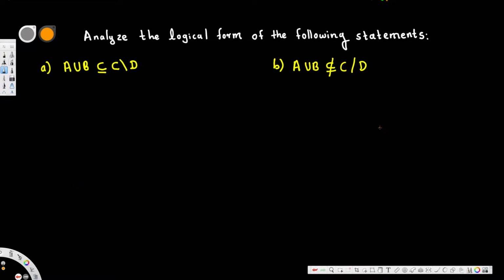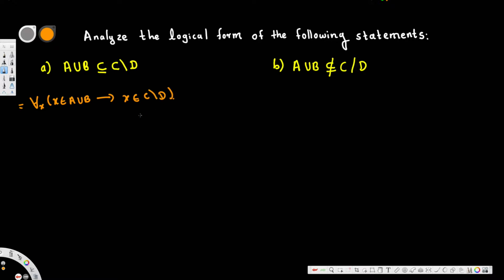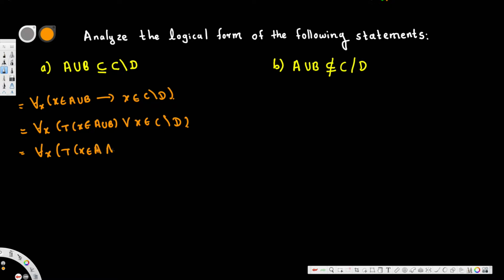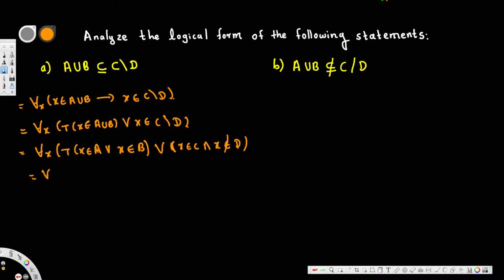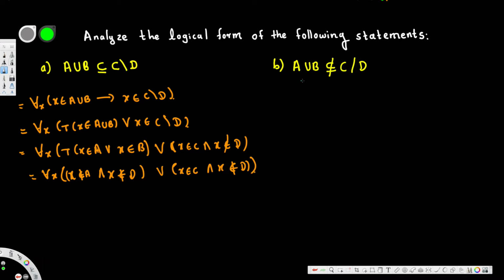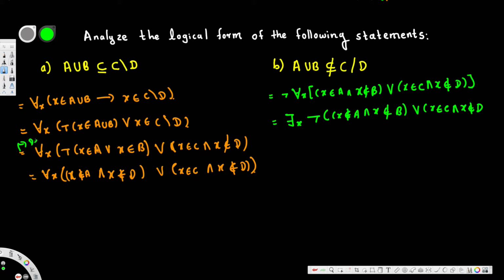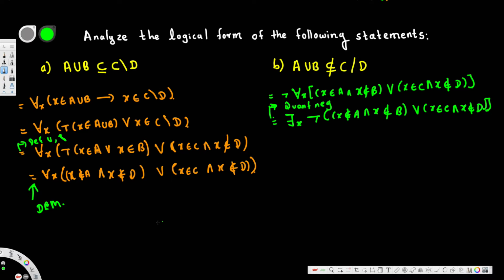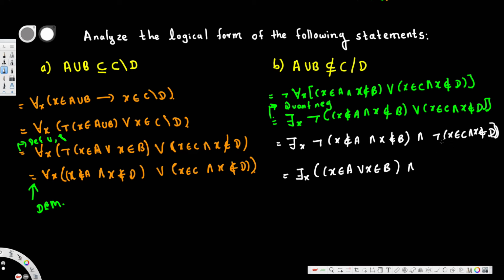Proof and Problem Solving - Quantifiers Example 04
We use quantifiers to write an equivalent logical expression for statements involving set unions, subsets, and differences.  We replace each of these symbols using equivalent logical symbols such as there exists, for all, AND, and OR symbols.